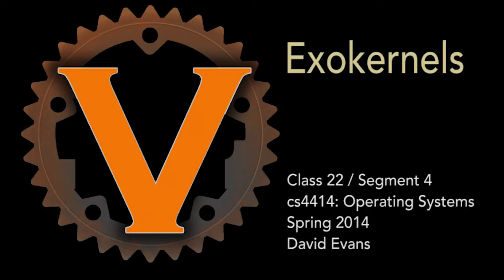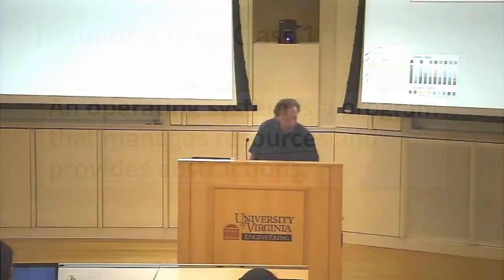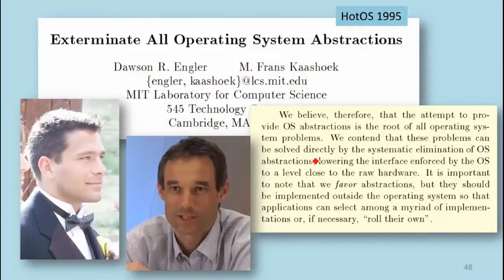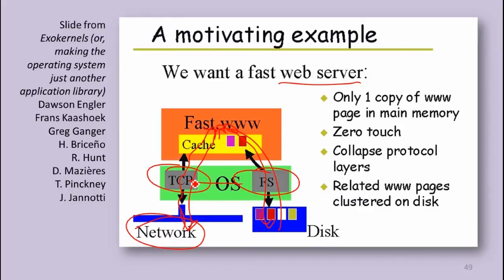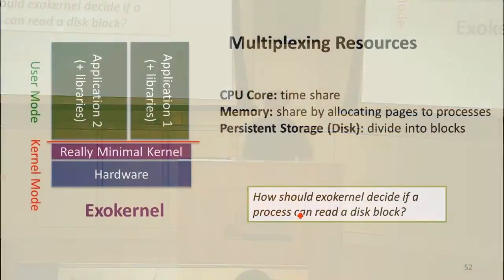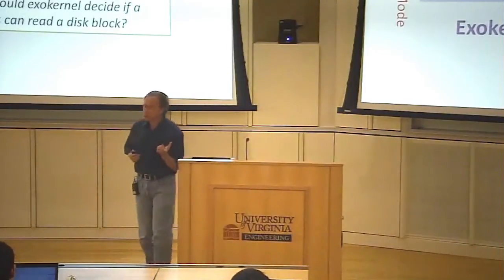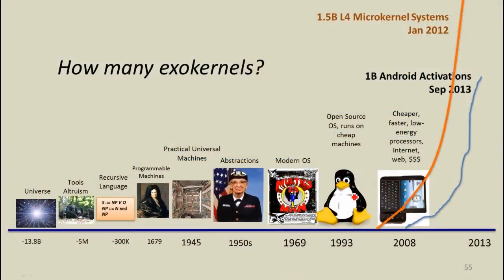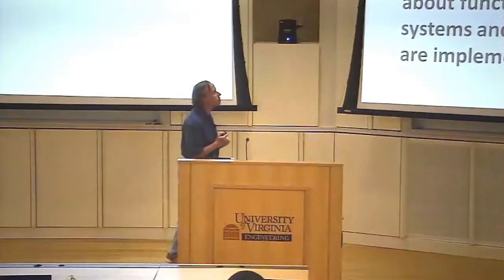Exokernels (and beyond?)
Class 22: Microkernels and Beyond

Segment 4: Exokernels